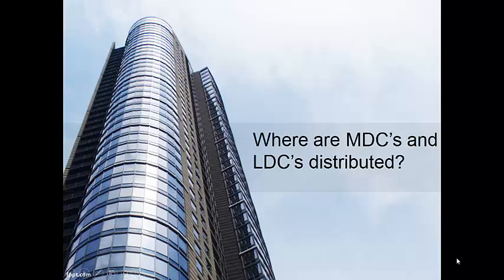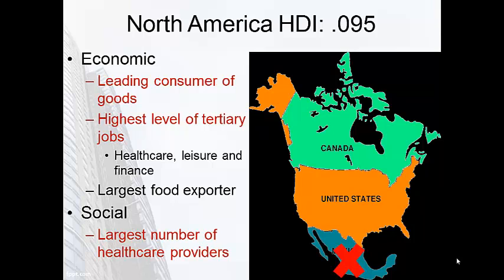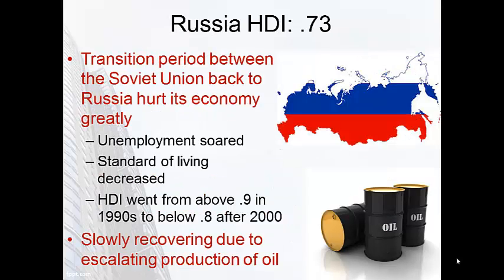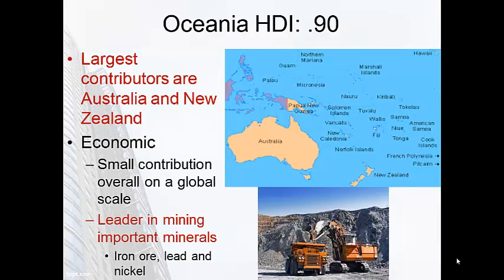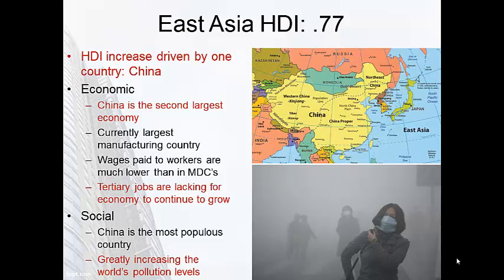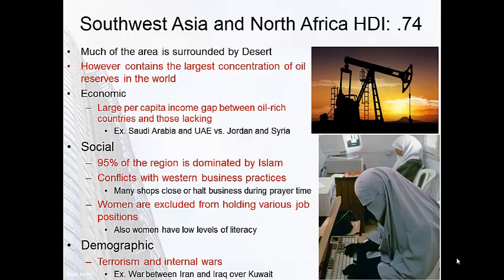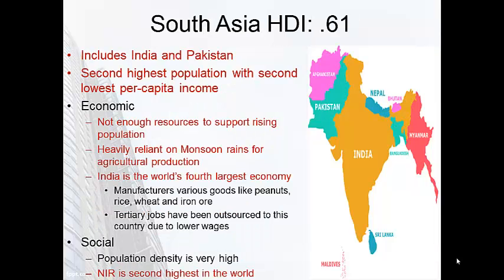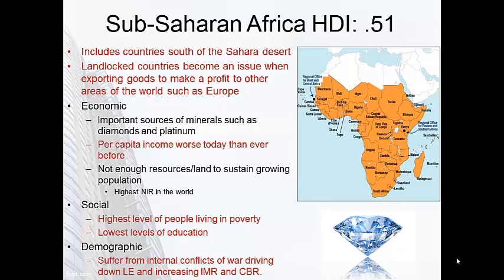Where are MDC's and LDC's distributed